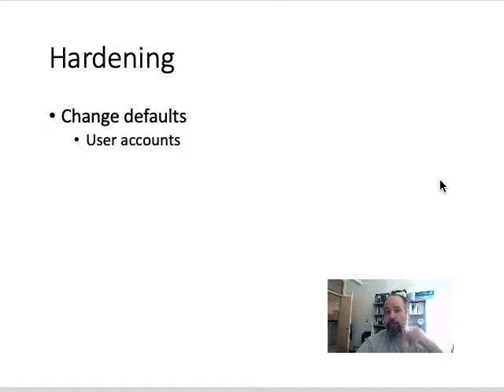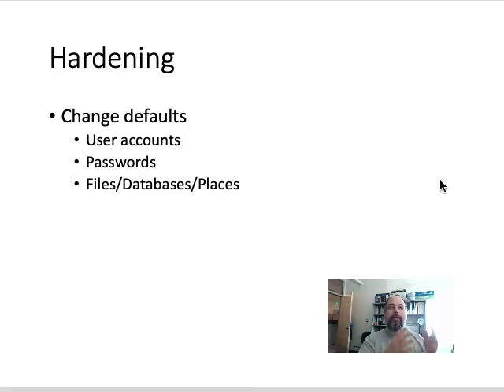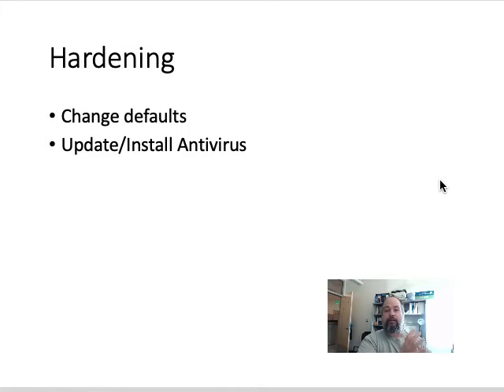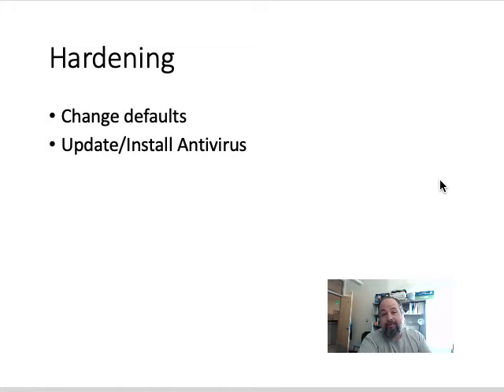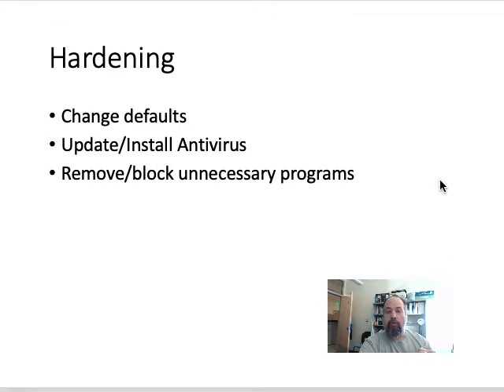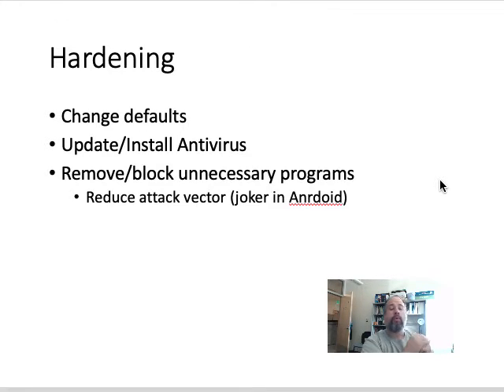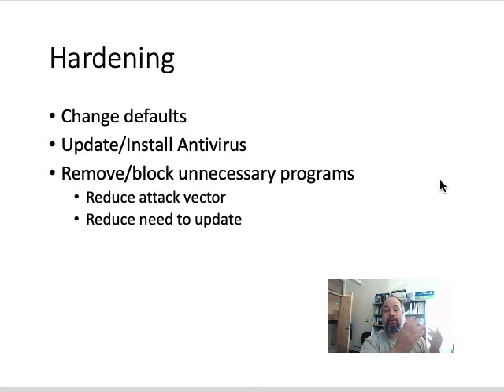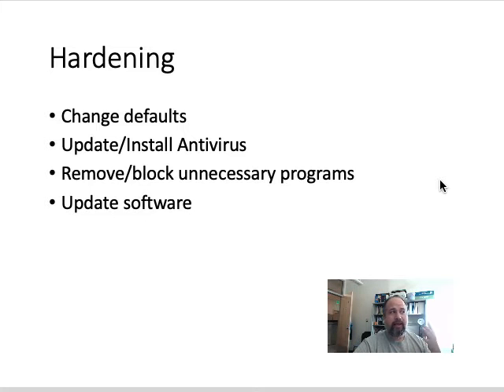System Hardening - The Short Answer